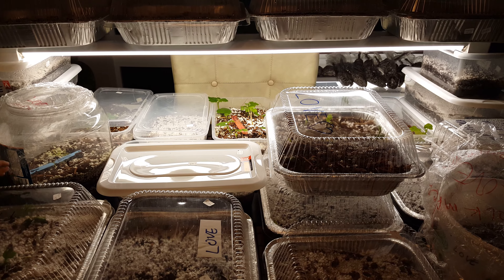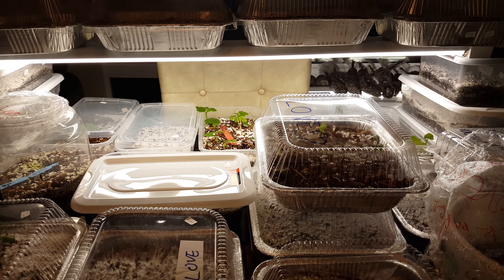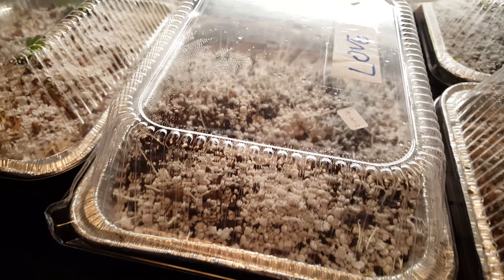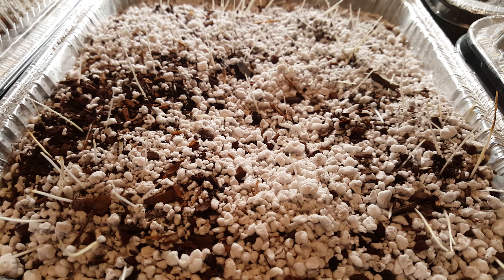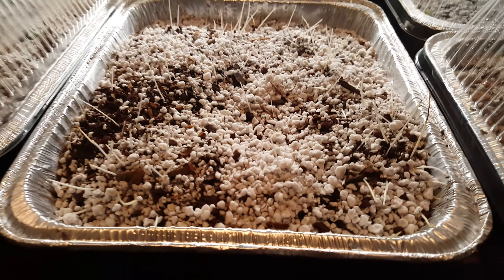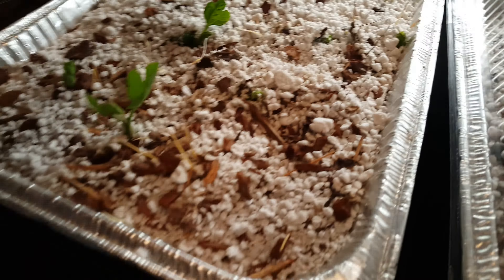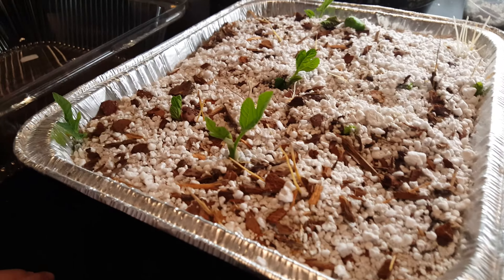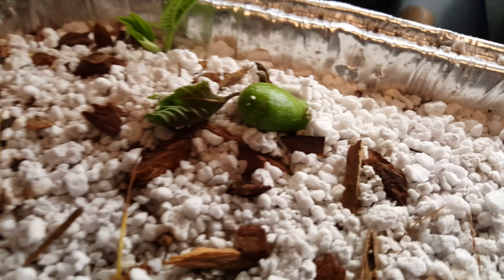Quick Update on figs using the Lasagna method for rooting cuttings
How to root fig cuttings. My main goal using this method is to eliminate mold and maximize how many plants you can grow from your cuttings.